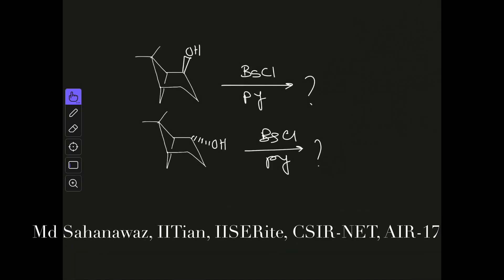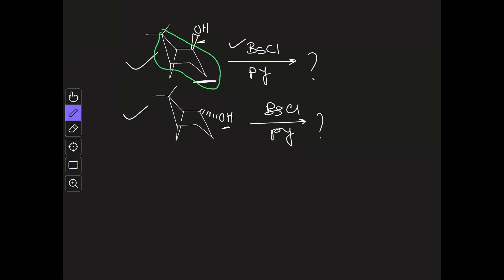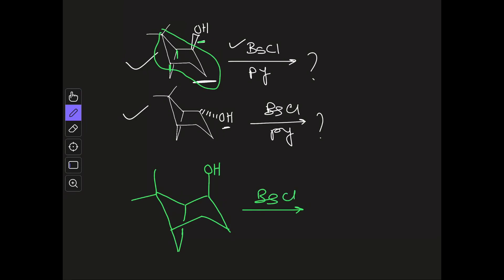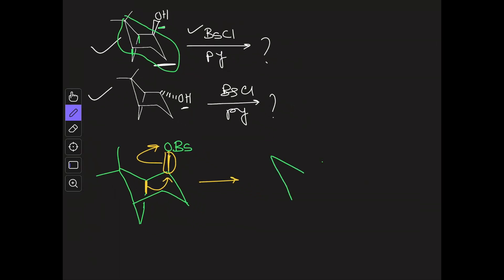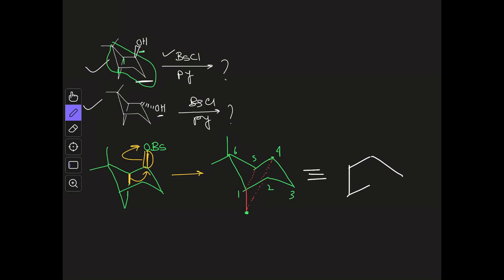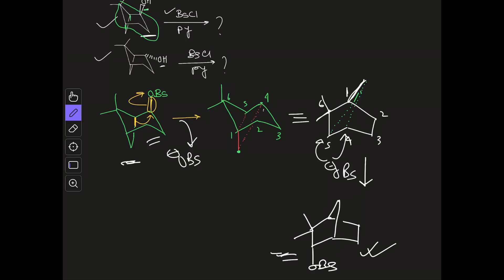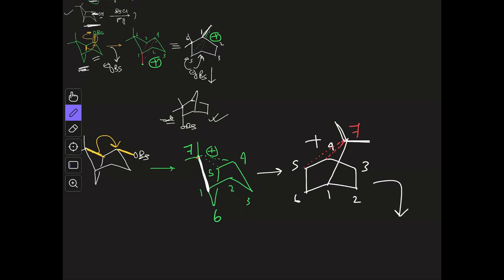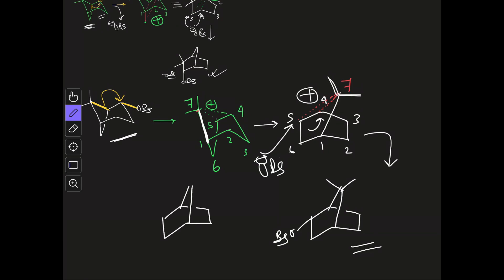Question on Bridging carbocation and NGP || stereochemistry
CheMistry lover
Official telegram channel of @CheMistry lover